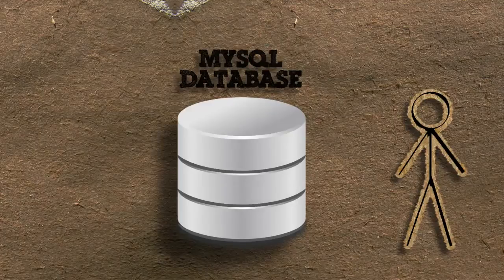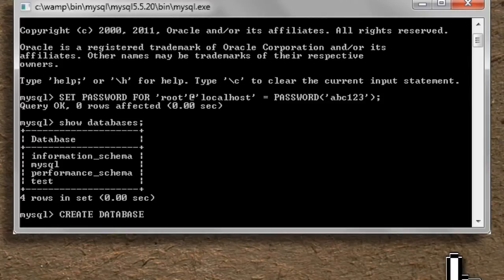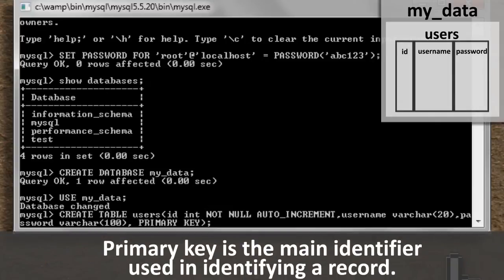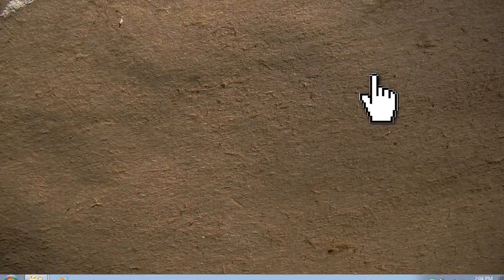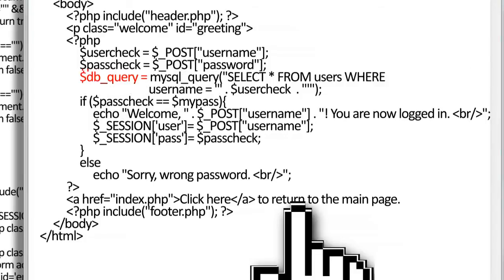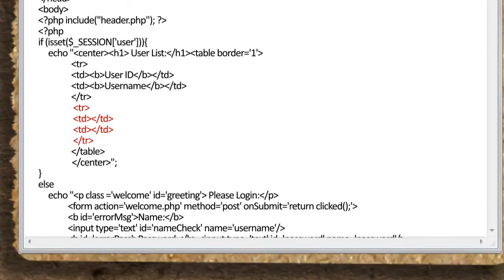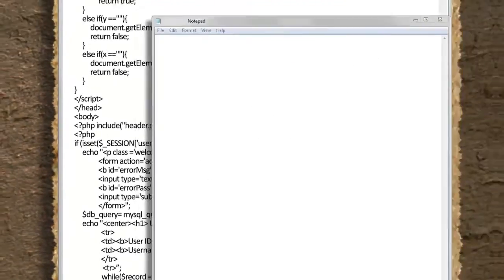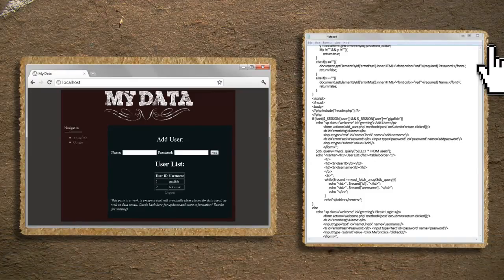Website Basics 6 MySQL